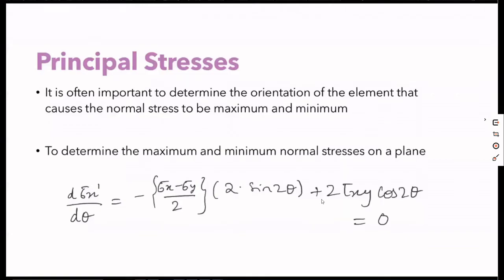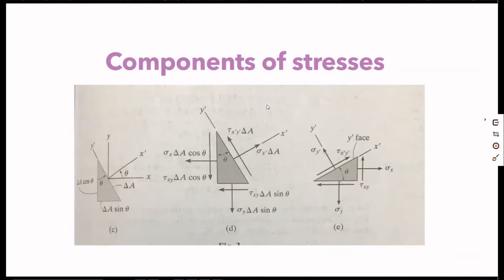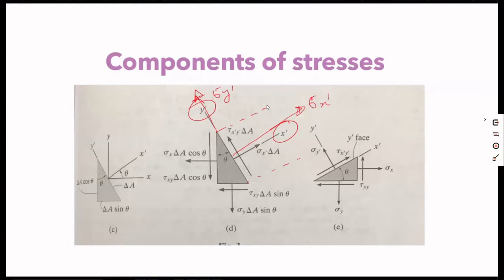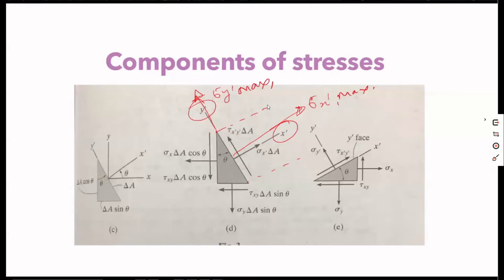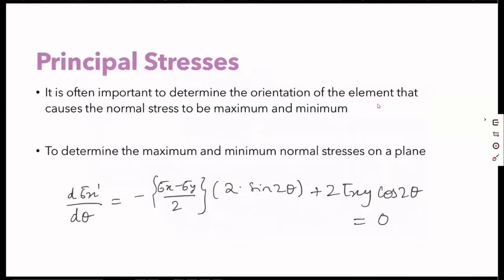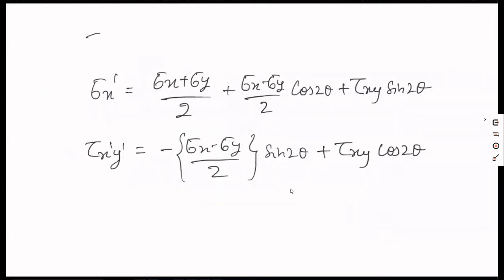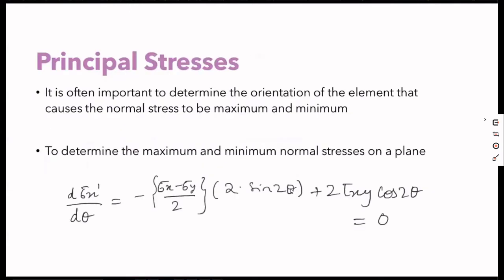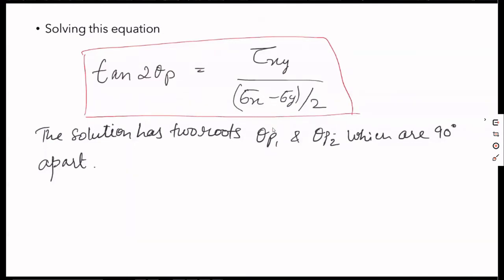LEC 13 Principal Stress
Lec 13 In this lecture we have discussed for Principal stress, plane of principal stress, maximum shear stress and plane of maximum shear stress